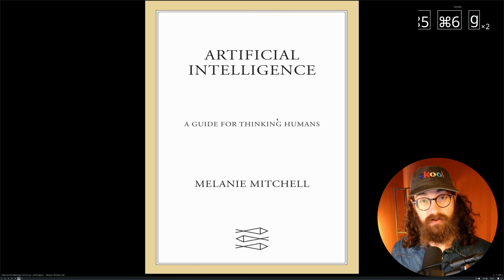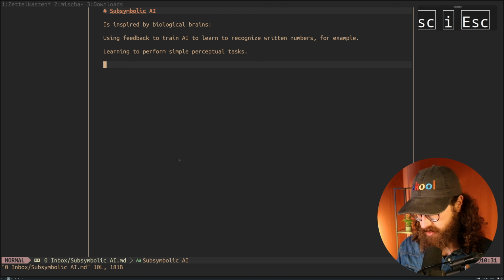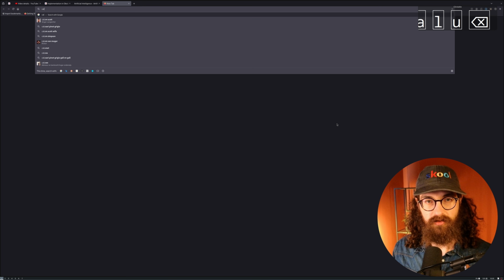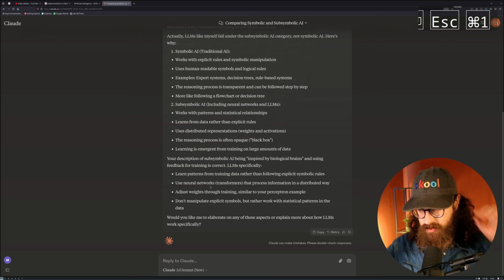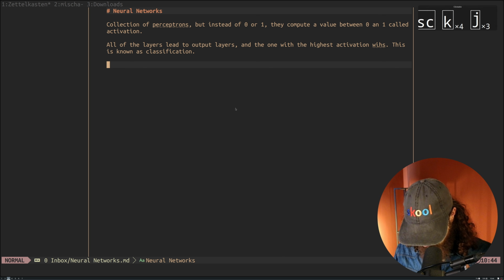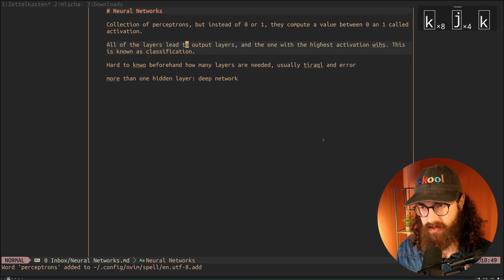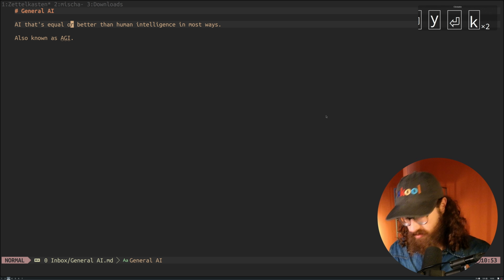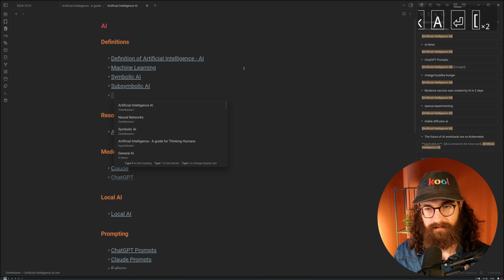Full Neovim Zettelkasten Workflow - Studying AI - Technical Note-taking